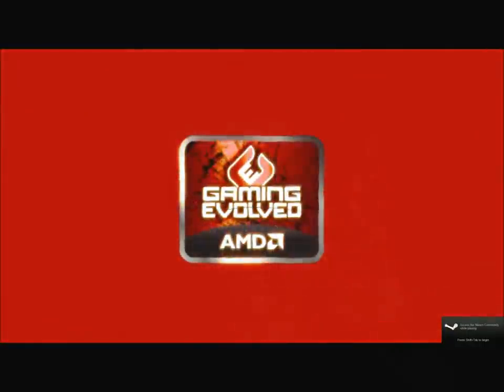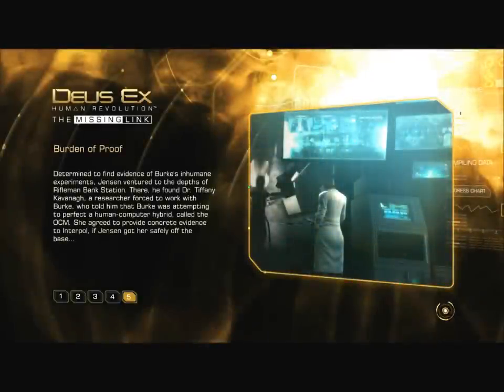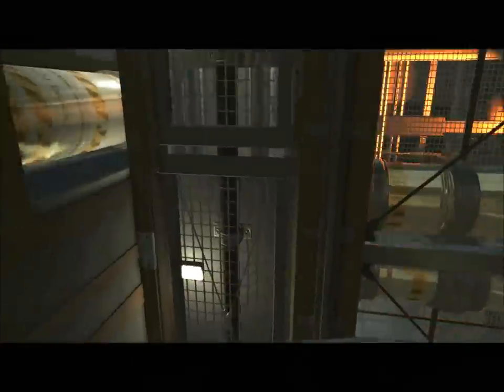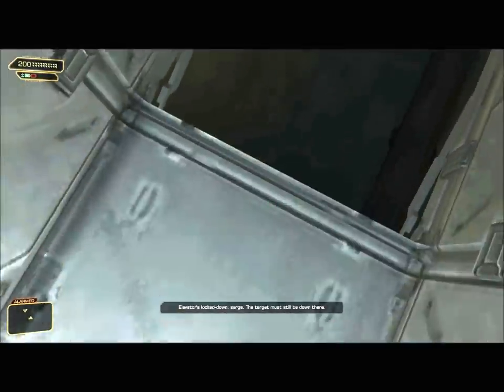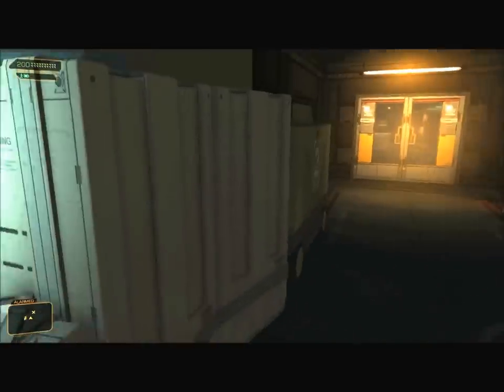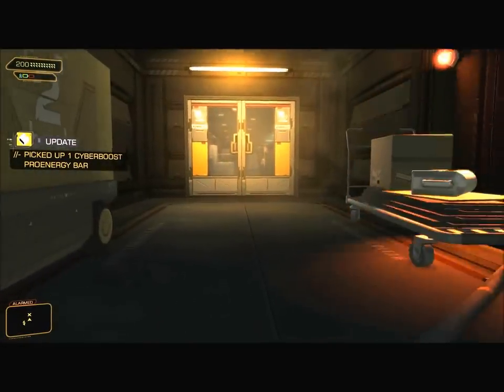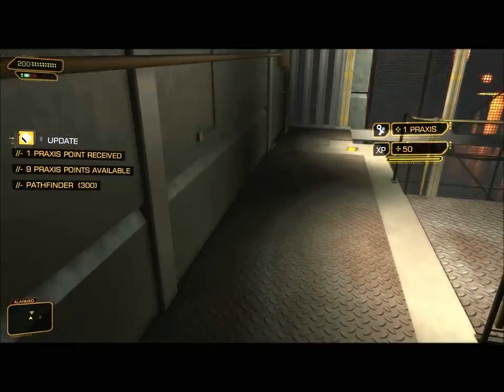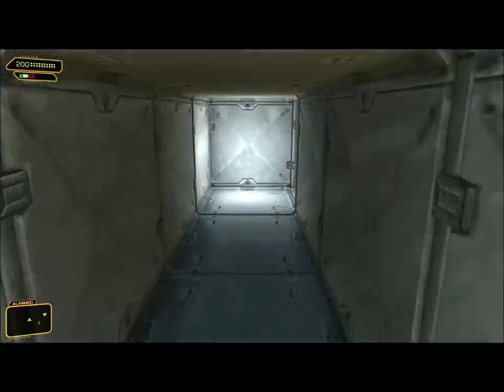Let's Play Deus Ex: Human Revolution: The Missing Link 11: Interrogation Wing Second Visit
Unsurprisingly, an alarm is raised as we make our way back to the detention camp.

This is a pacifist, factory zero, otherwise maximum xp playthrough of Deus Ex: Human Revolution: The Missing Link.